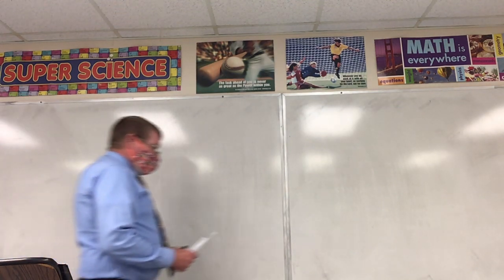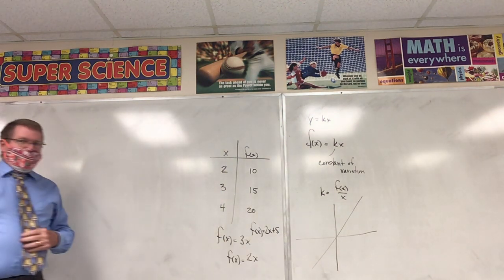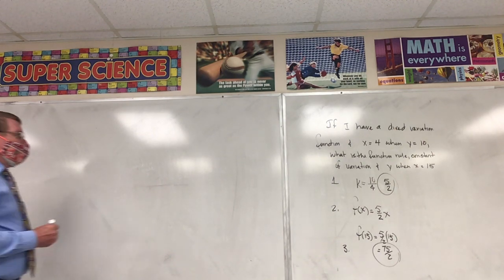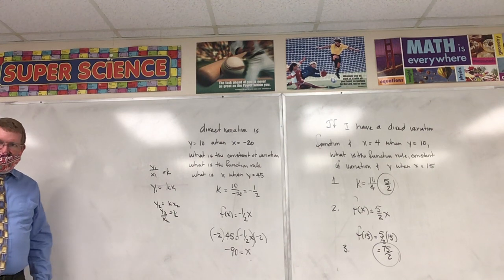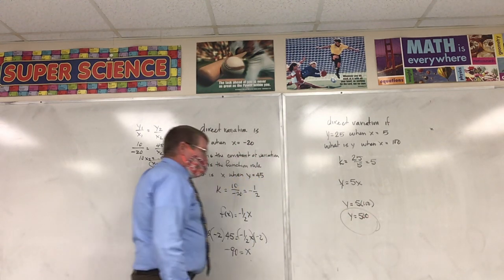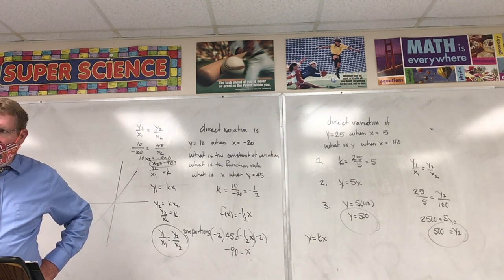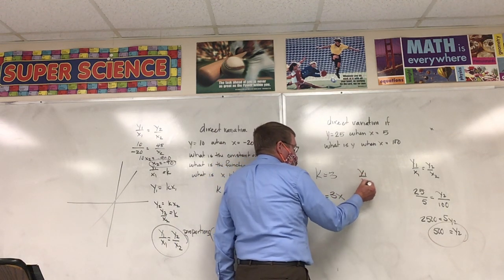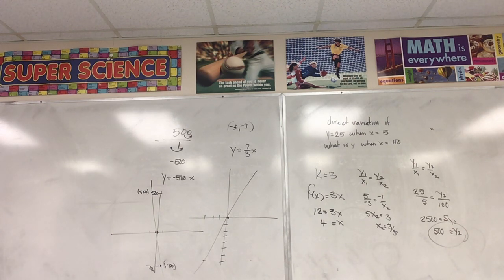Sept 15 Algebra II